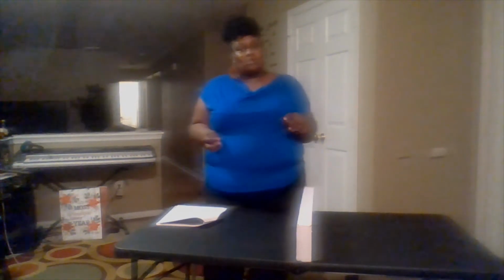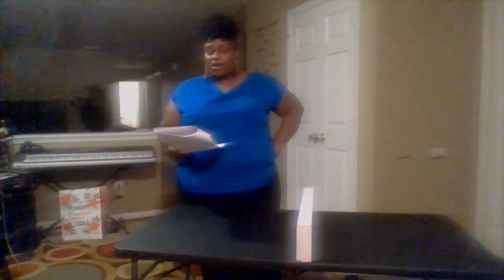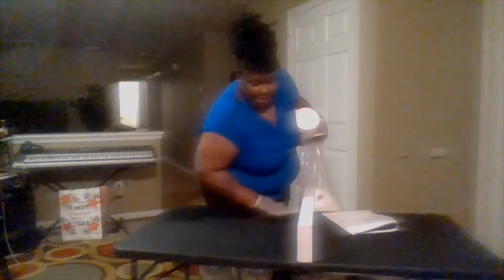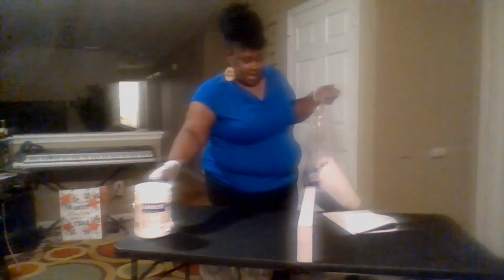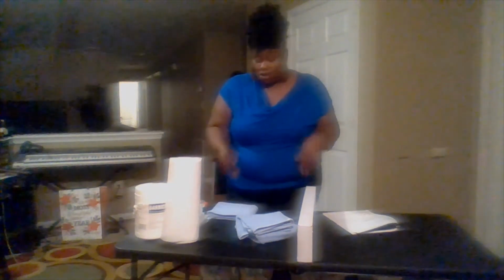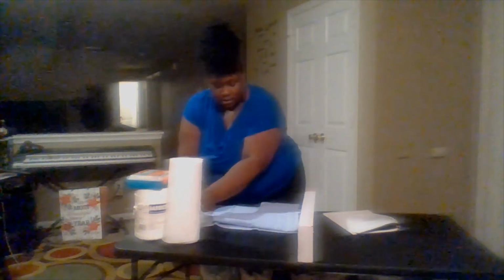State Board Work Area and Client Preparation and Set UP of Supplies